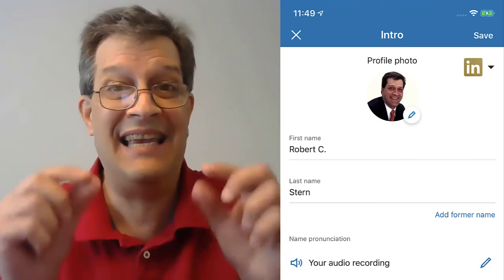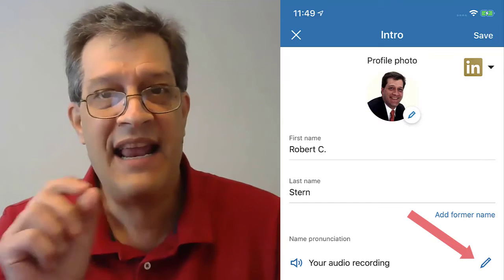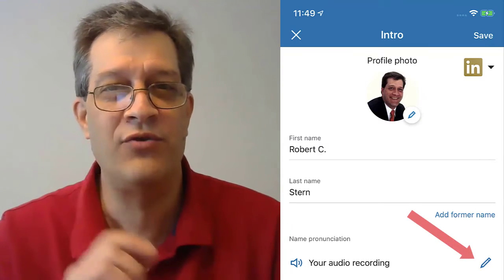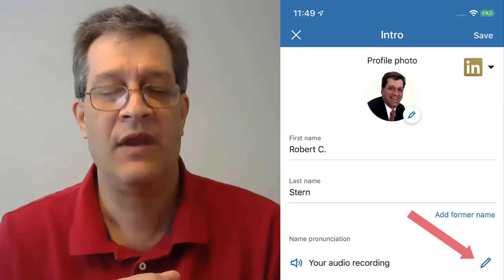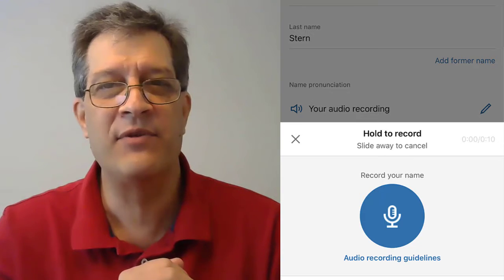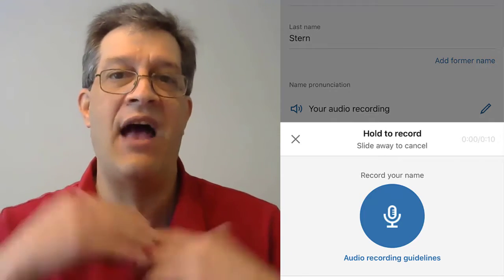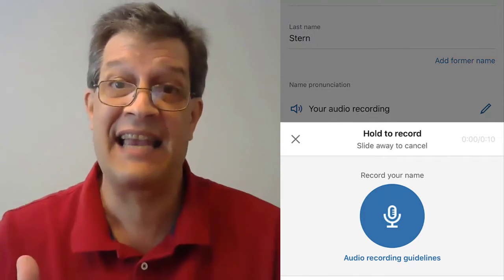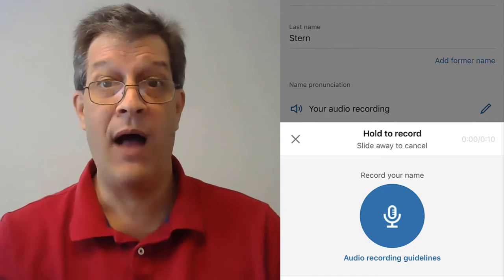Name Pronunciation Feature on Linkedin, But there is another way to use it on Social Media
Great New Feature On LinkedIn Share with everyone.
There is name pronunciation with audio next to your name.
However this can be for more then just pronunciation.
Great way to have a 10 second audio clip of your pitch.
Here is a video to show you how to set it u and use it.